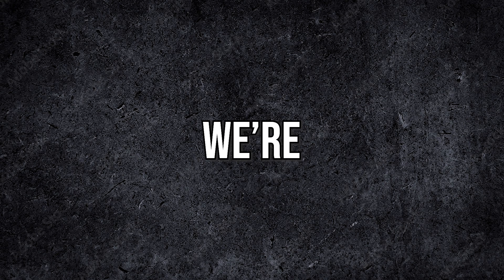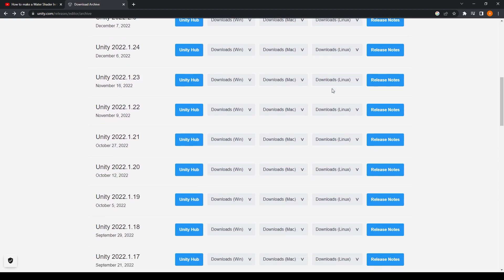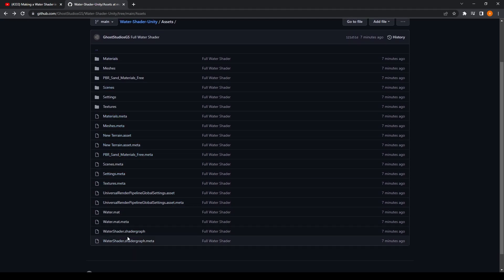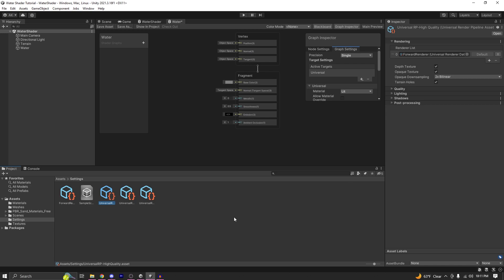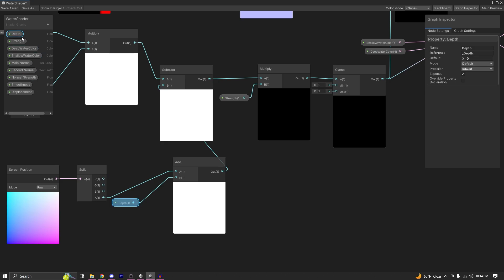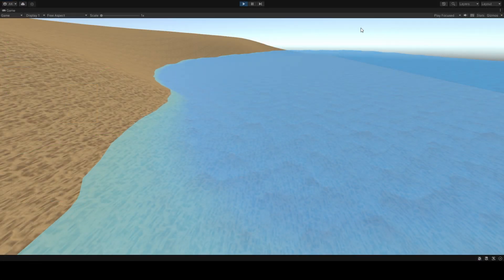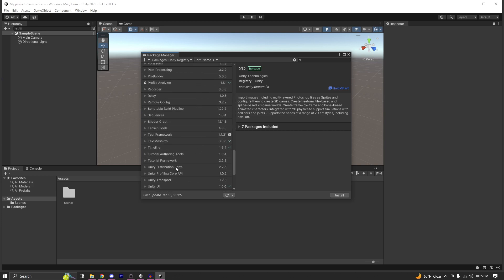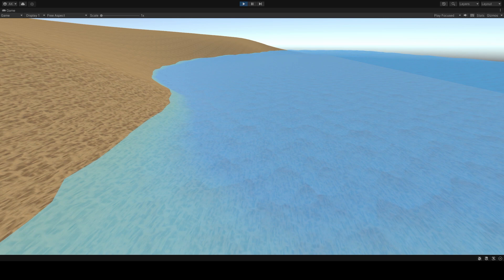How to make a Water Shader In Unity: Solved Problems!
In this video I have showed you how you can make your water shader that I made in a previous video work in the latest version of Unity.

So many of you were having a lot of problems making this shader in the latest version of Unity. So I recreated it myself and showed you guys what could have gone wrong when you are making it. I hope that by watching this video and following the previous one you will be able to make your own water shader.

DM me!